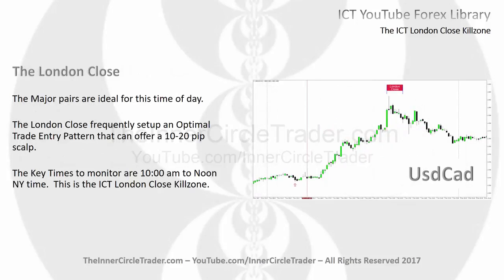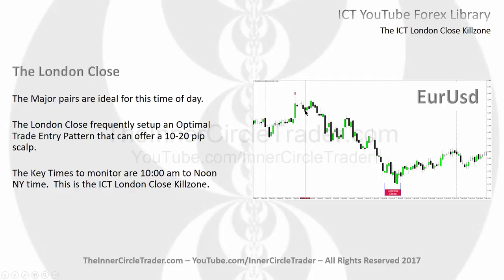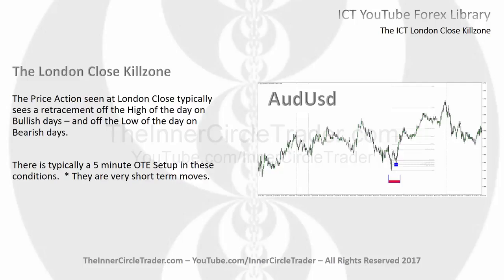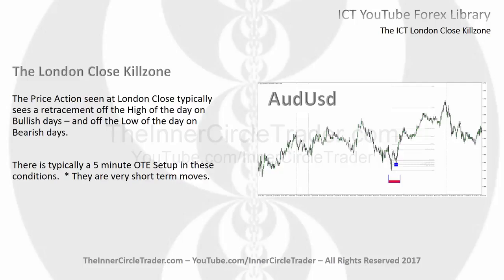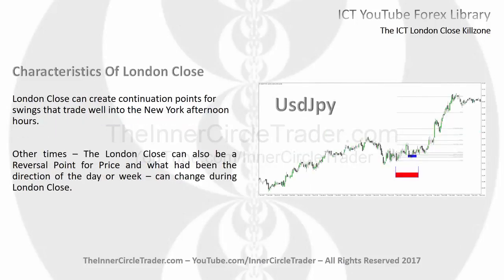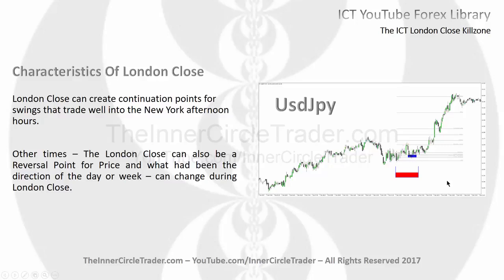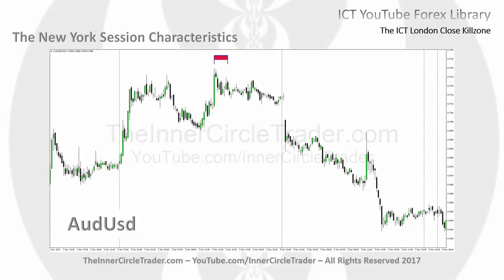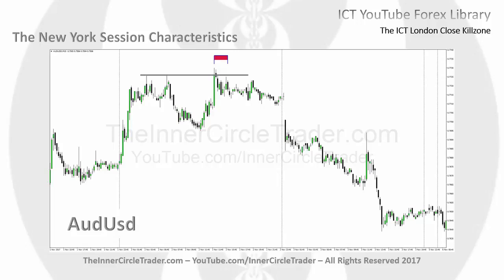ICT💎London Close Killzone